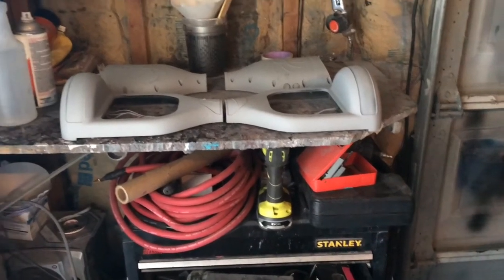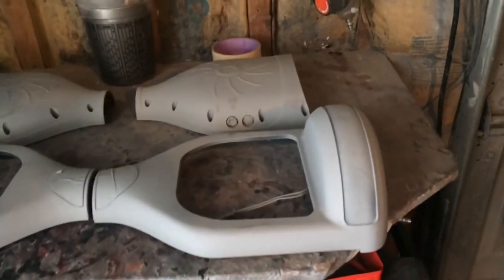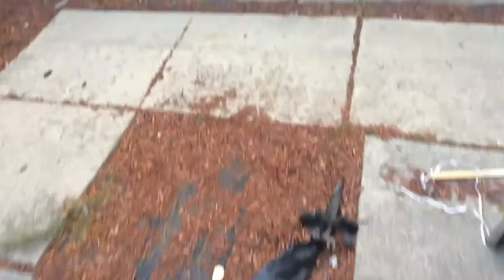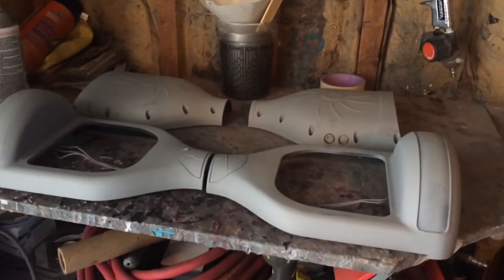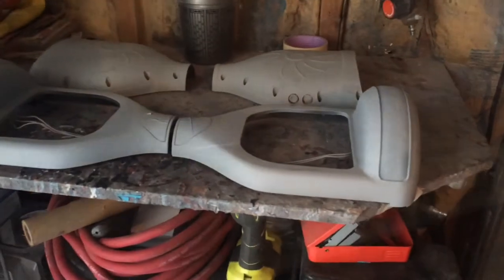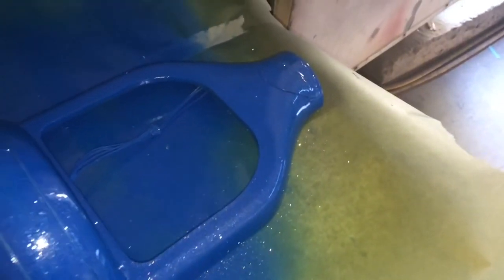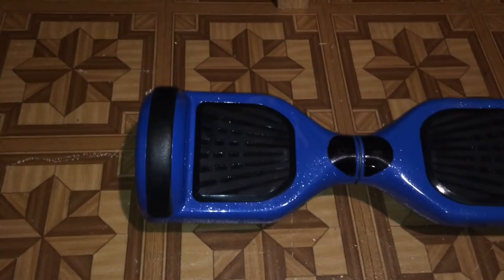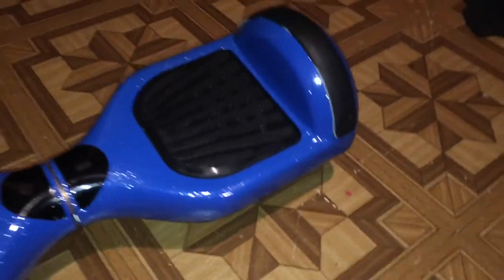Hover board paint job Ocean blue with silver flakes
YouTube.com